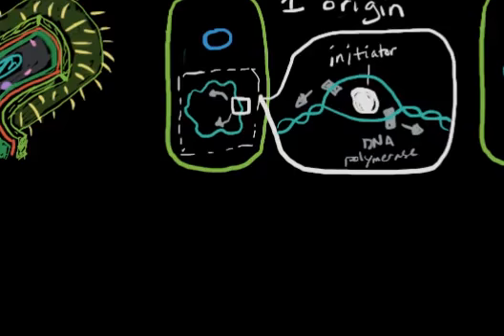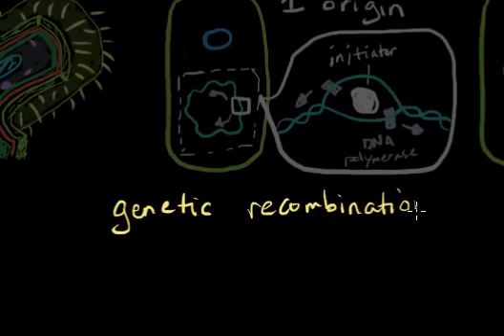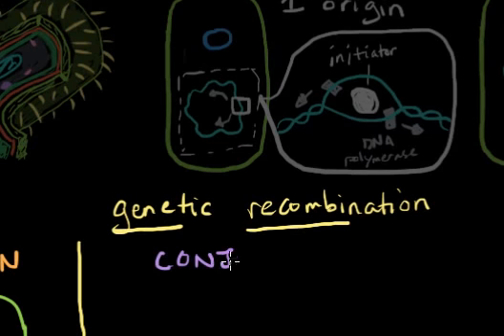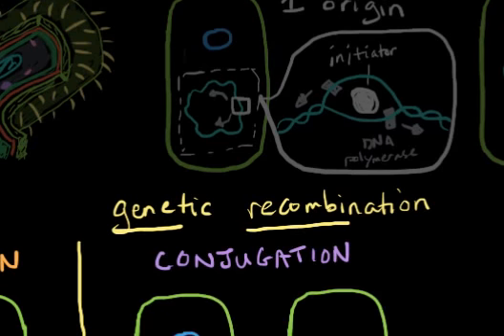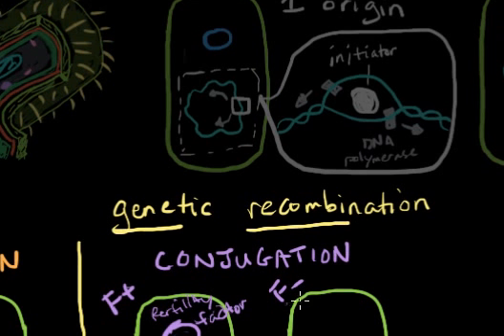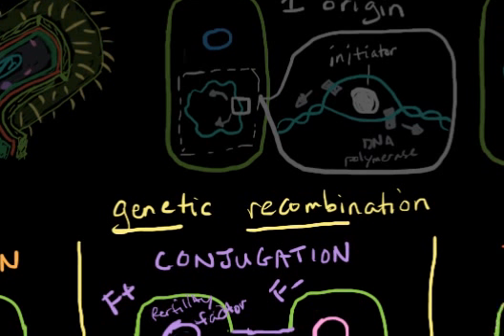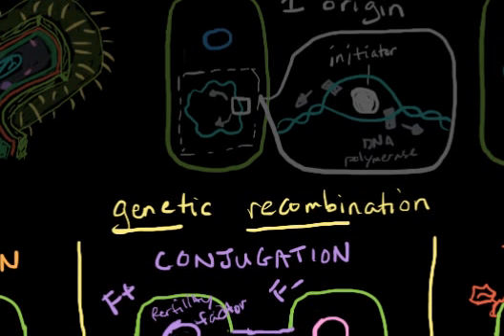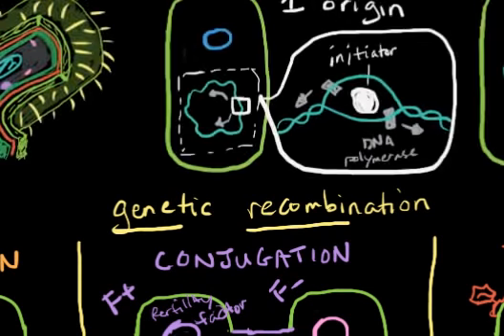Bacterial genetic recombination | Cells | MCAT | Khan Academy